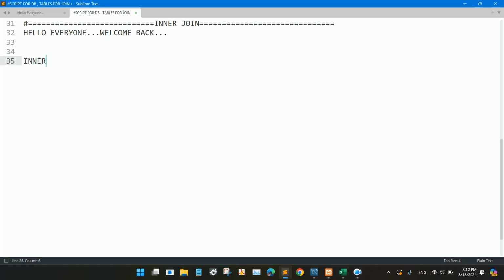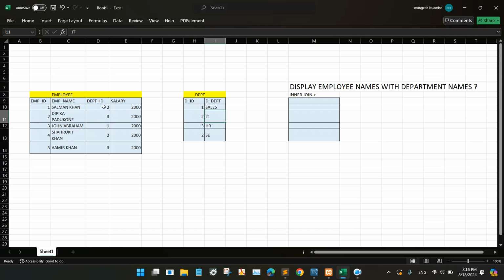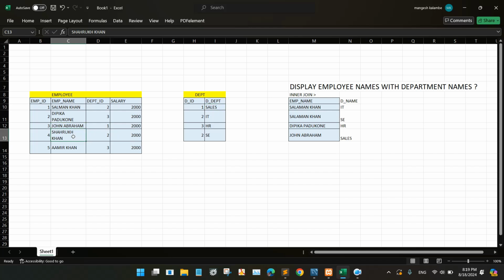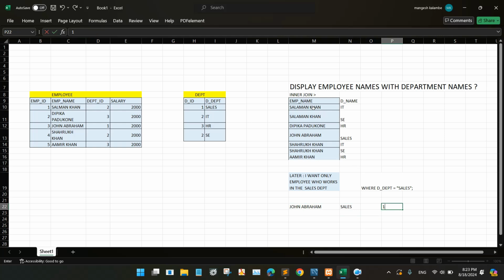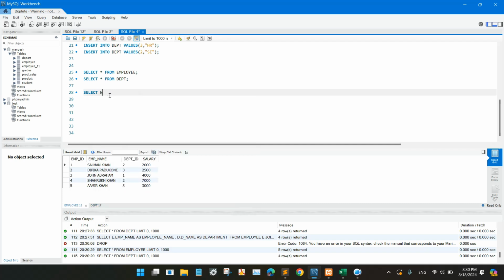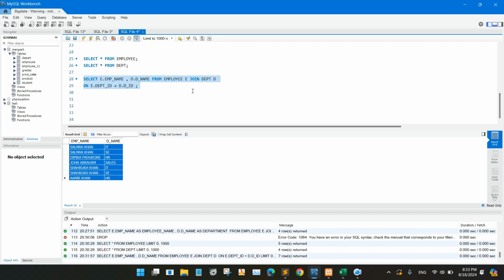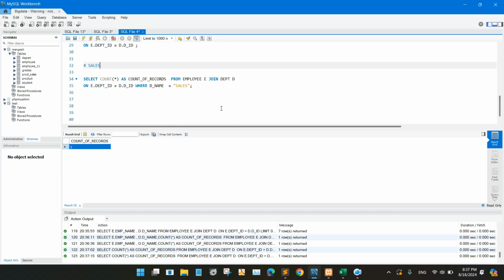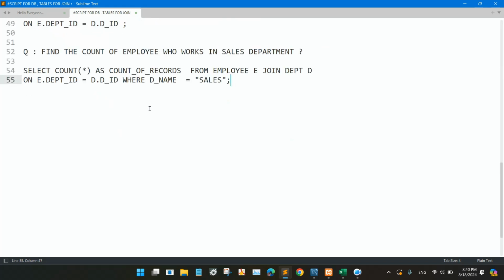SQL INNER JOIN Explained Simply | Master JOINs in Minutes! | TechMAPR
Are you confused about INNER JOIN in SQL? 🤔
In this quick and beginner-friendly tutorial, we break down INNER JOIN with simple examples and real-world scenarios so you finally get it—once and for all!

✅ What you'll learn:

Q. What is an INNER JOIN?

Q. How it works behind the scenes ?

Q. what are Use cases with real data ?

Q. which Common mistakes to avoid

Bonus: Explained with Excel

📌 Perfect for students, data analysts, engineers, or anyone who wants to master SQL joins fast.

🧠 By the end, you'll confidently write INNER JOIN queries like a pro!